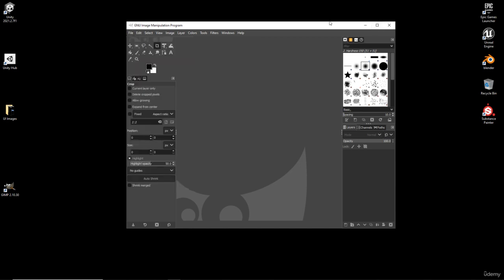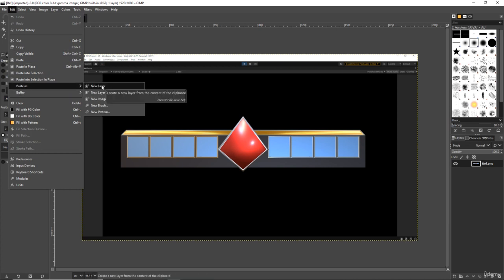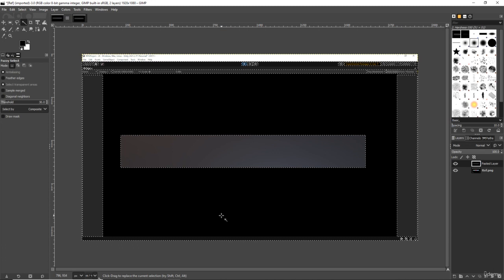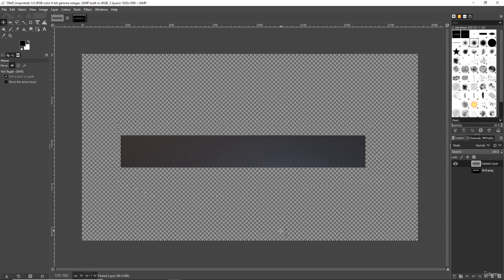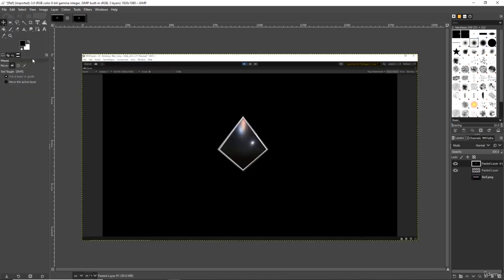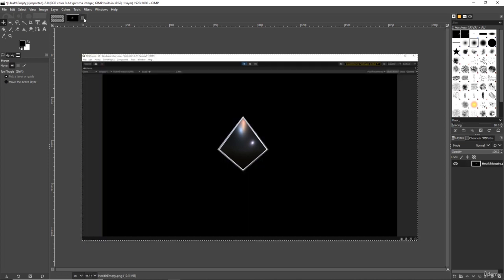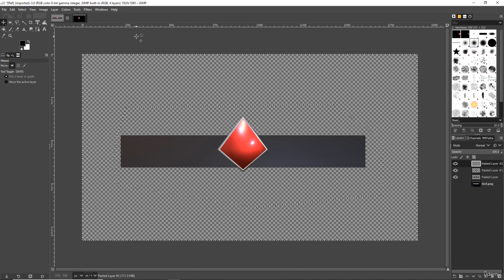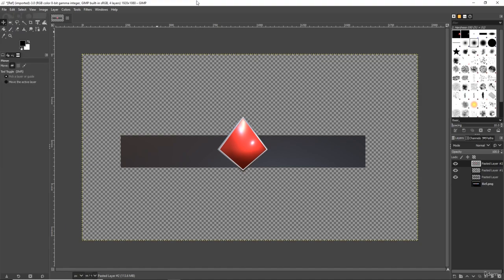007 Cutting out images